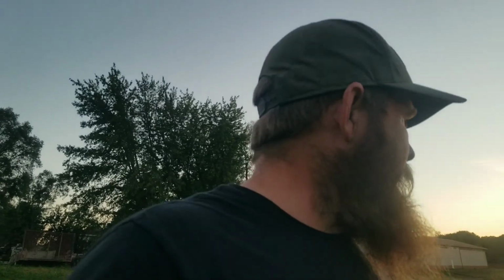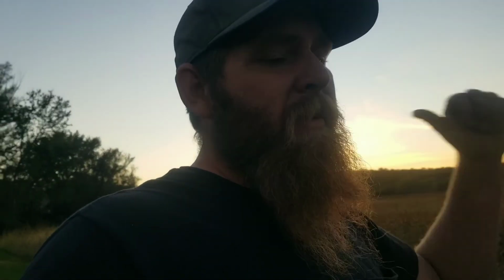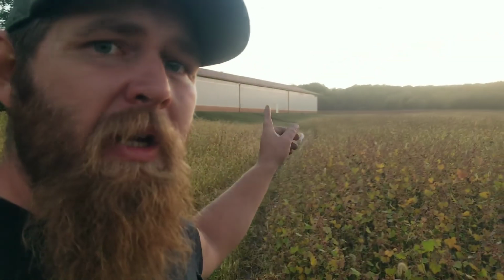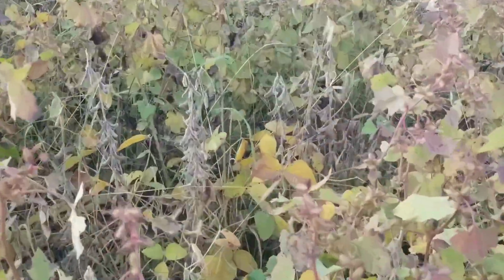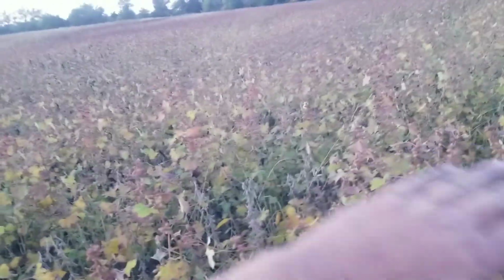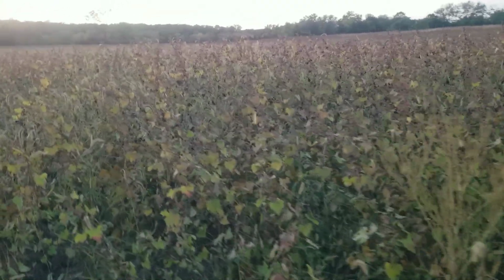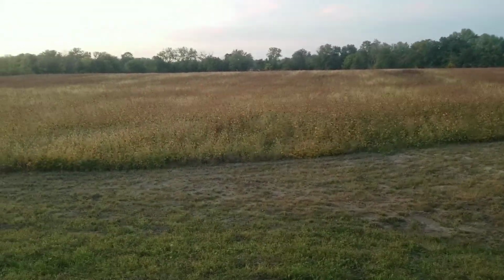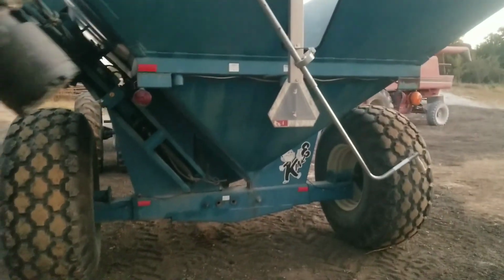Heres what we decided to do with corn. And have you heard about porcupine eggs?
Pulled the trigger on the Organic Corn.  Pre-harvest update.